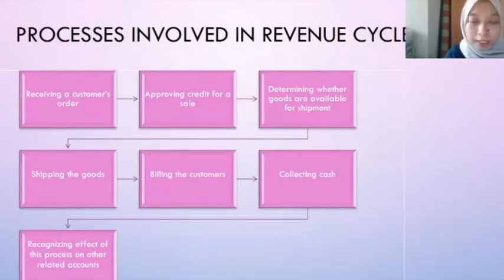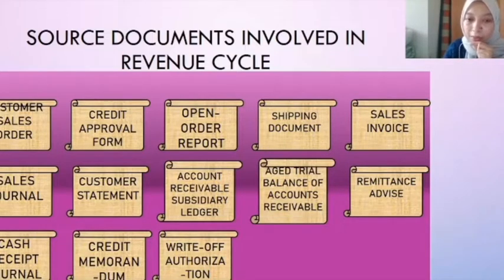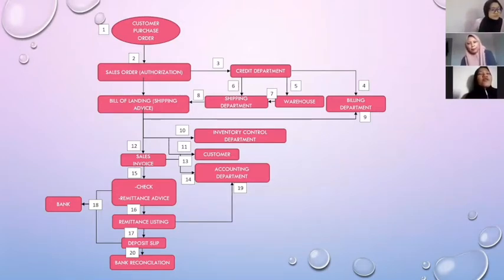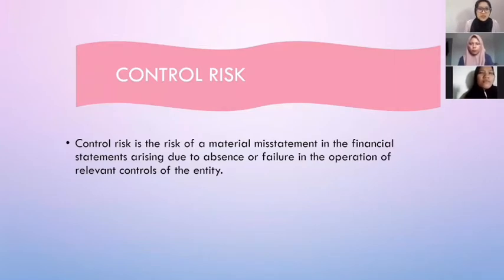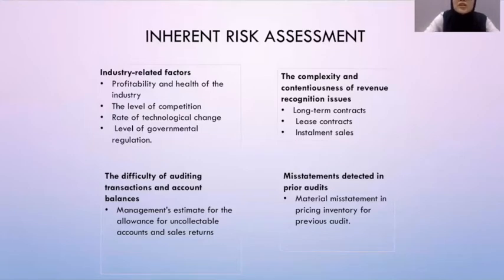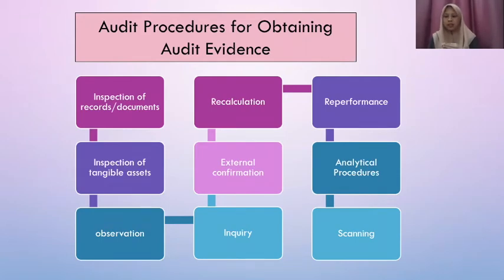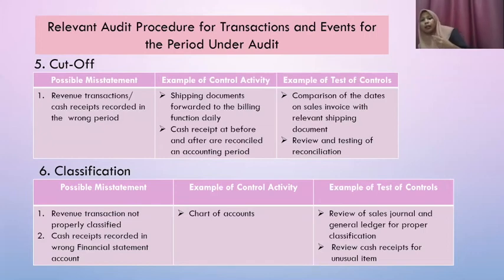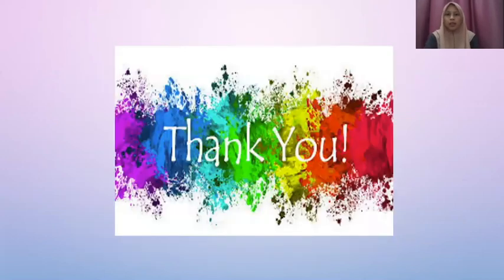ACT3141 Group 3: Revenue cycle